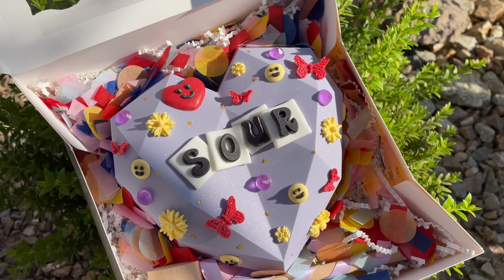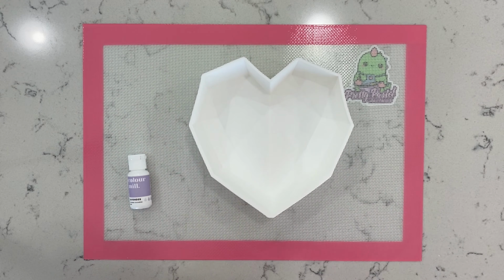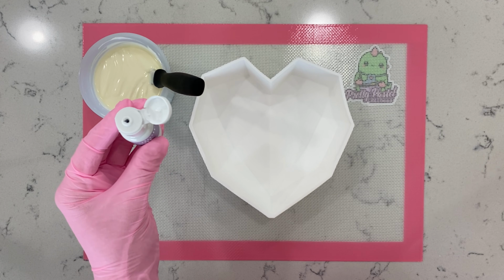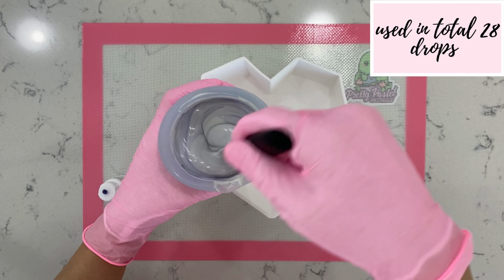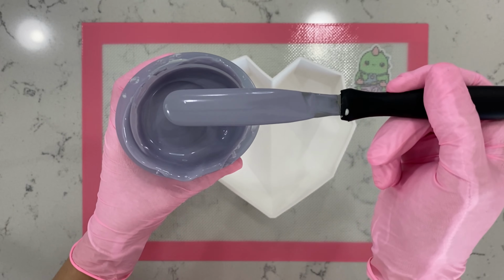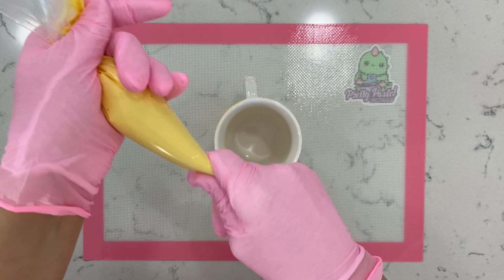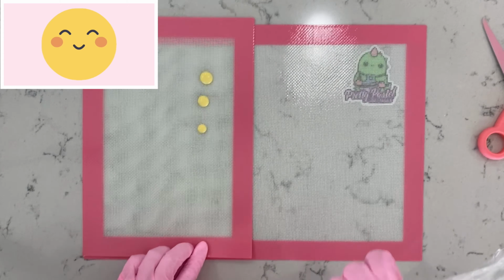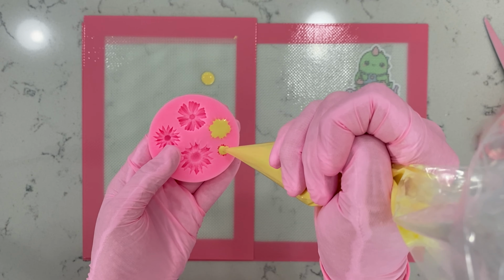Olivia Rodrigo SOUR Inspired Breakable Heart | Step By Step Tutorial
Hi lovelies ! This is one of my fave's ! Today I bring you this Olivia Rodrigo inspired SOUR breakable heart !  💜
♥ Personal Instagram: @Giselemarquezz
My Etsy Shops ♥
◦  PRODUCTS MENTIONED ◦
♡ My absolute favorite place to shop!
♡ Heart silicone mold

♡ Colour Mill (Lavender)

♡ Groovy Letter Set

♡ OXO Silicone Cup Set

♡ Flat Ateco Spatula

♡ White Box

♡ Wooden Mallet

♡ Wilton Edible Gold Stars

All opinions in today’s video are my own. ♡ The decision is yours, and whether or not you decide to buy something is completely up to you. Truly means a lot to me, thank you for always supporting me!